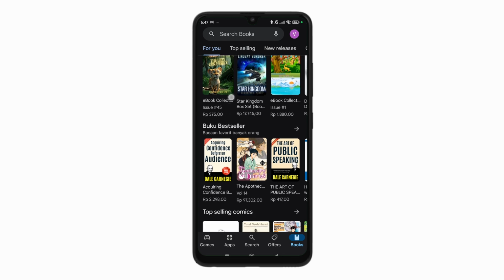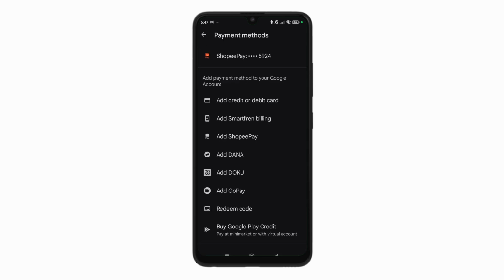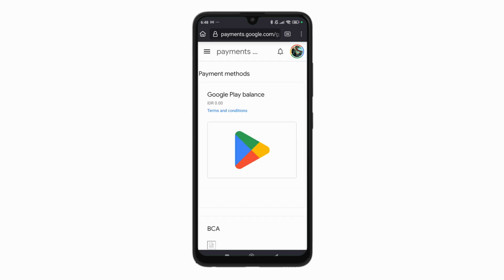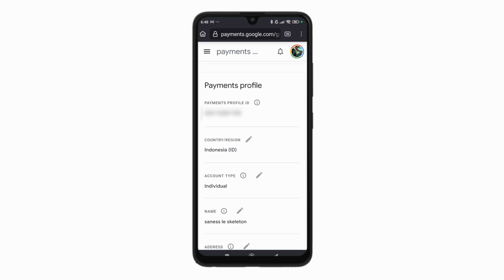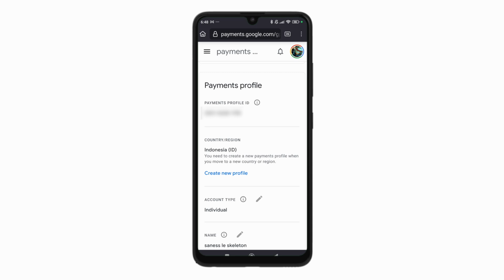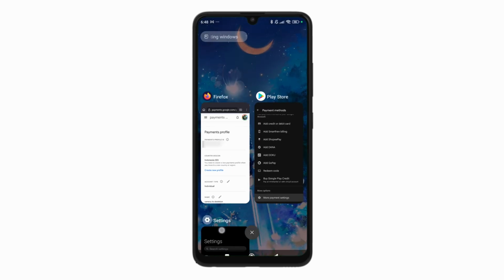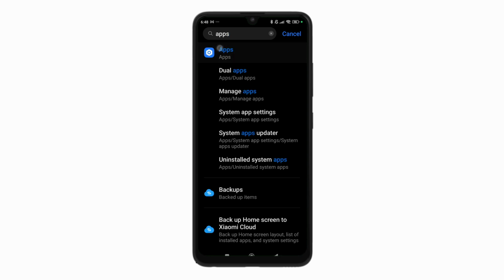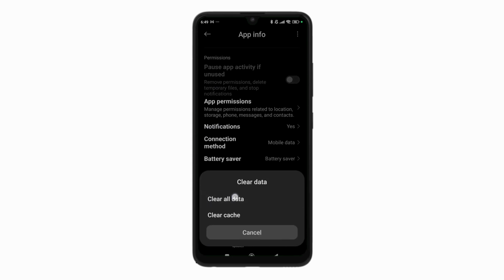Fix "Couldn't Complete Your Purchase – Check Country Selection" Error 🛒🌍